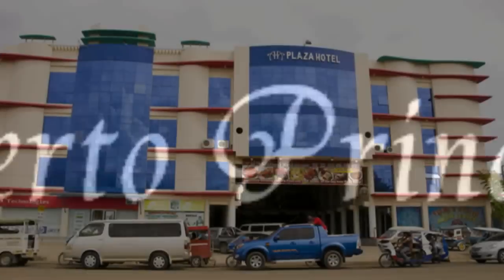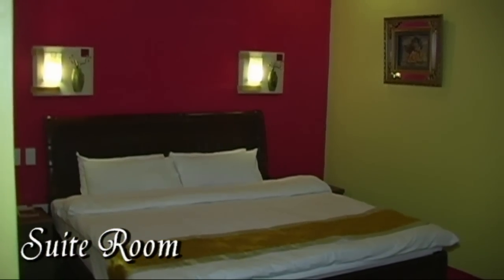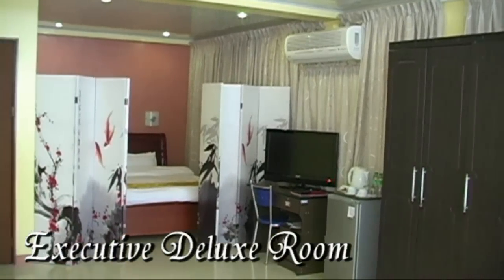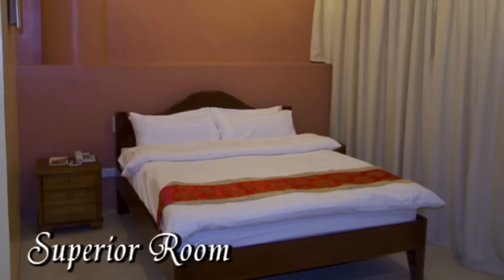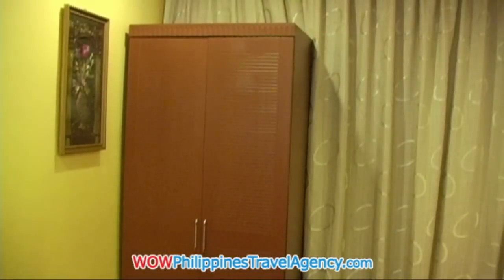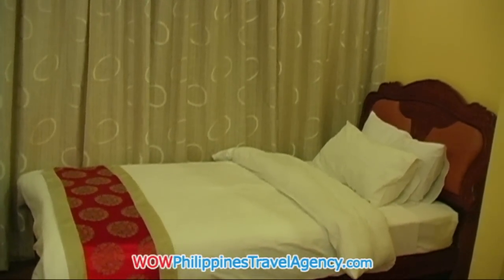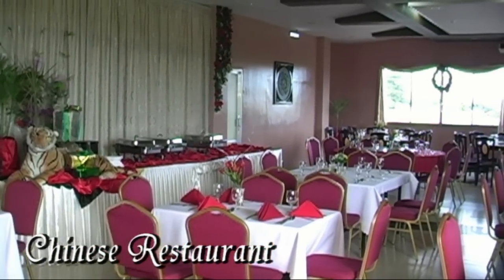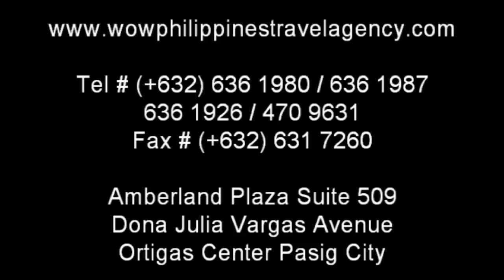A&A Plaza Hotel Palawan, Puerto Princesa City, Palawan Philippines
A&A Plaza Hotel Palawan a beautiful hotel located in Puerto Princesa City, Palawan. This Palawan hotel offers 86 guest rooms in 5 different categories with full amenities. The A&A Palawan Hotel also offers function room facilities of up-to 1,000 persons.